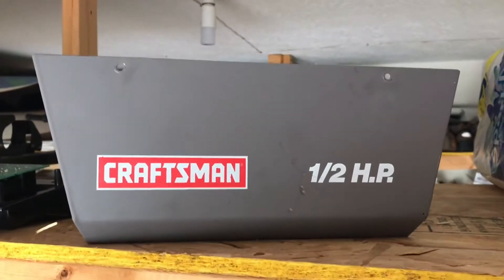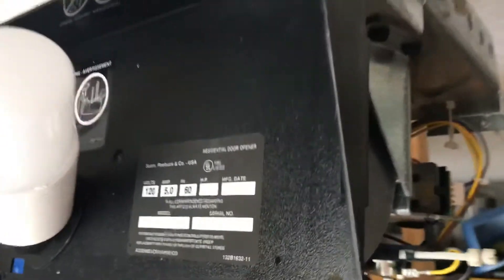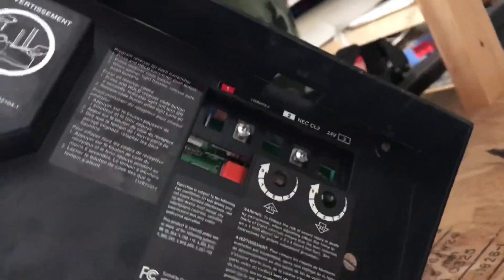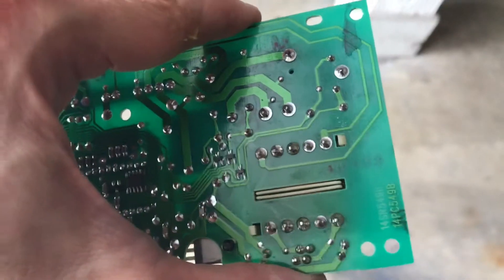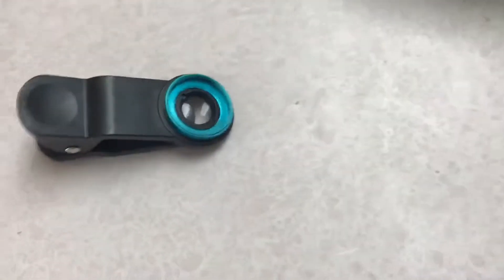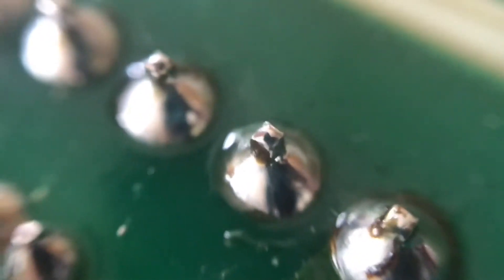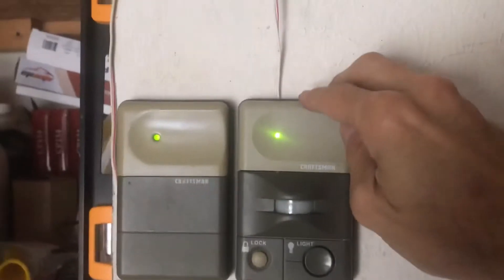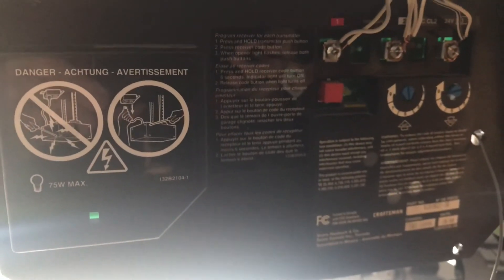Repair Garage Door Opener with bad solder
My garage door light was flickering randomly. When I check more carefully, it was actually loosing power randomly. The wall control light was also flickering randomly. And if I tried to open or close it would randomly stop. This started to happen more often when there were cold days and temperature would rise later on. That is when I suspected about a cold (loose) solder on the circuit board. I started to look for “hair lines” in the small 120/22 volts transformer and surely that was the issue. I resoldered it and the problem disappeared. Good luck!

This is the soldering kit I bought

Update on May 2023: still working with no issues